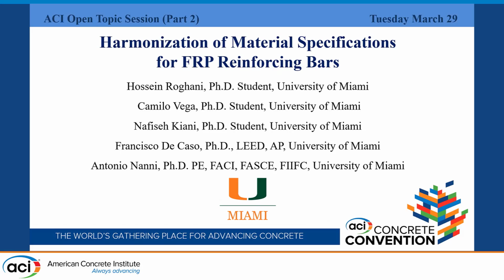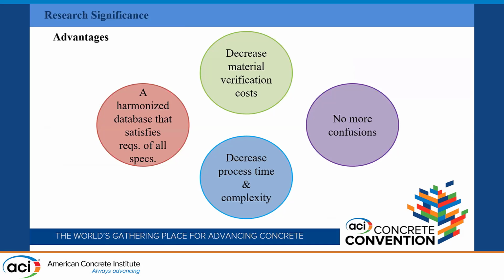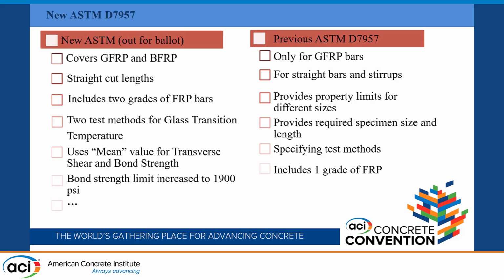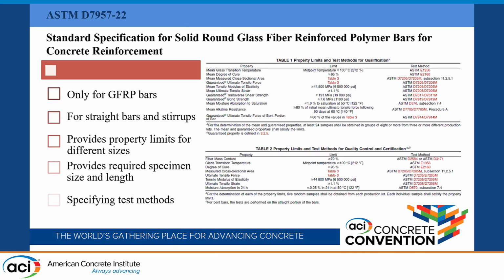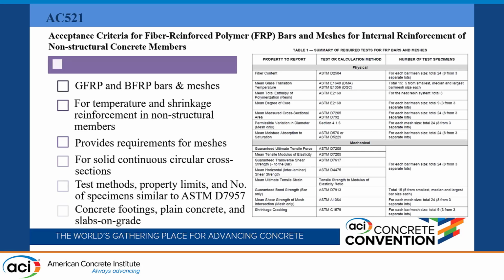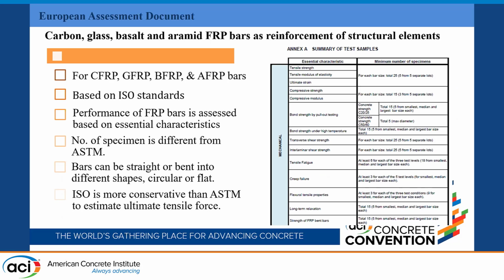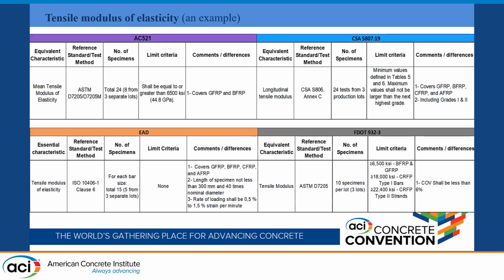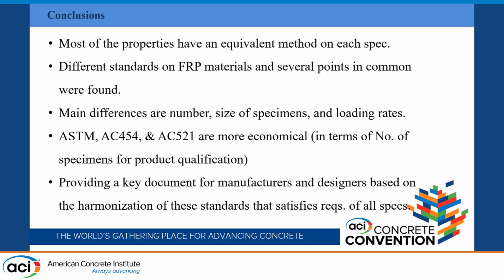Harmonization of Material Specifications for FRP Reinforcing Bars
Presented By: Hossein Roghani, University of Miami